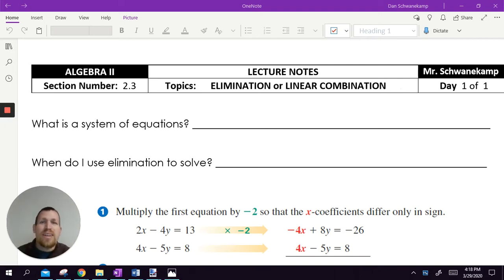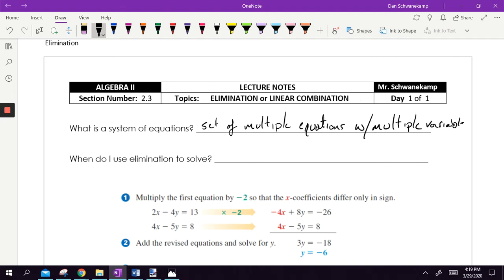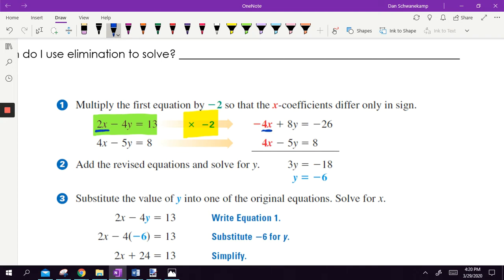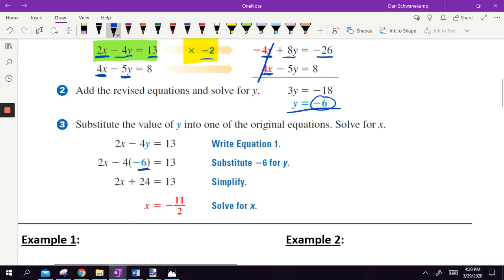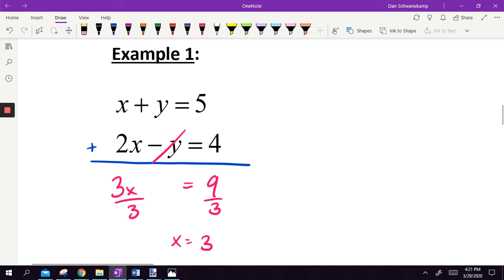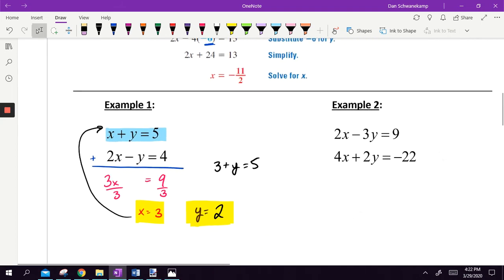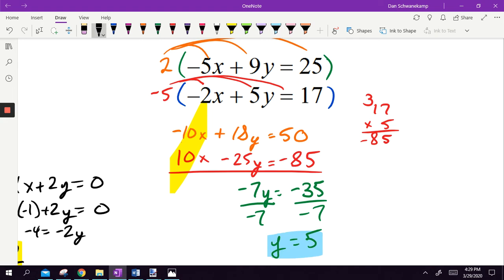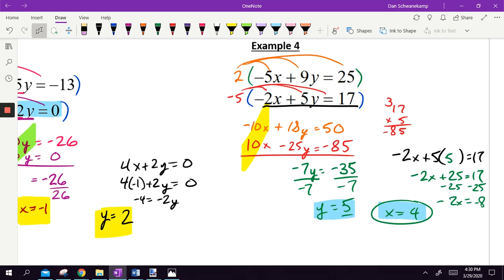Solving Systems by Elimination